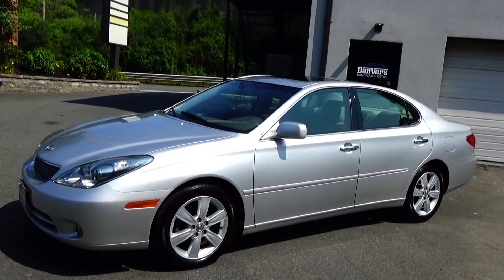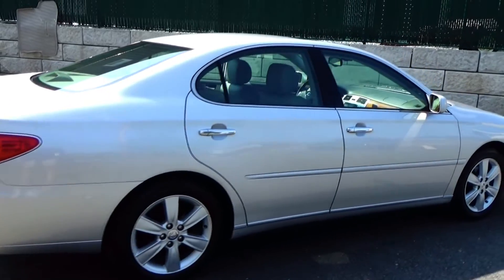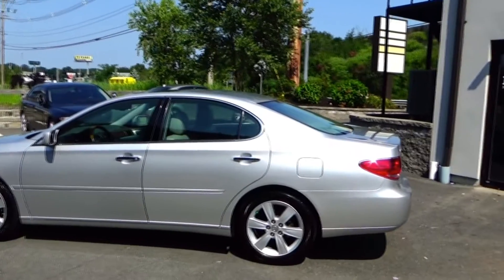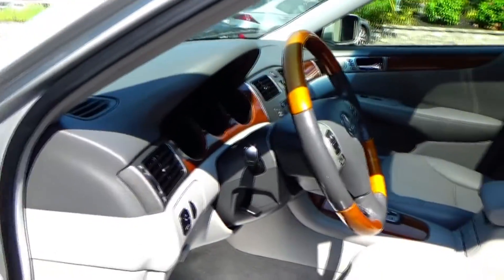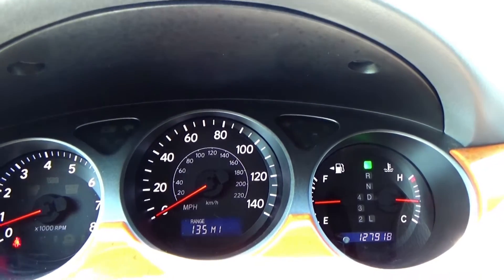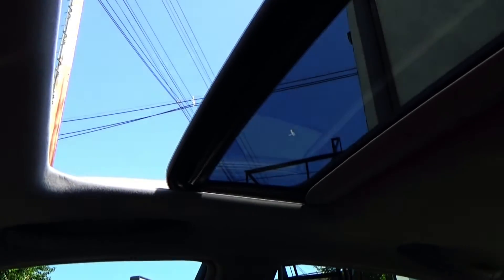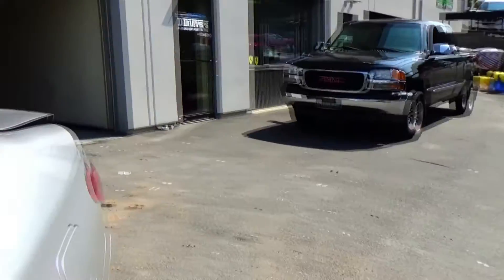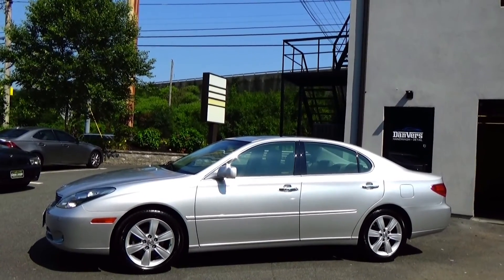2005 Lexus ES330 Walk-around Presentation at Louis Frank Motorcars in HD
Walk-around Presentation of 2005 Lexus ES330 by Louis Marinello. Please follow our youtube channel!